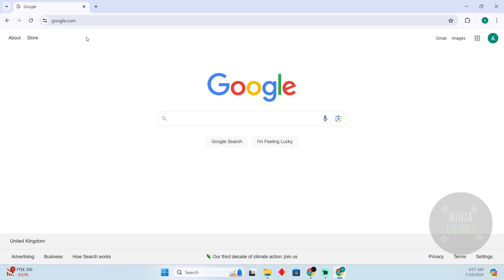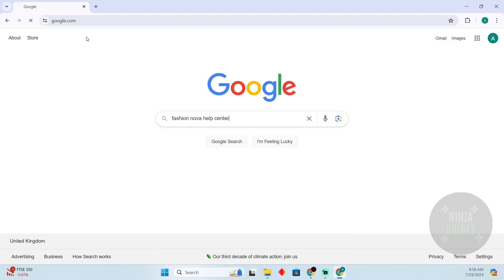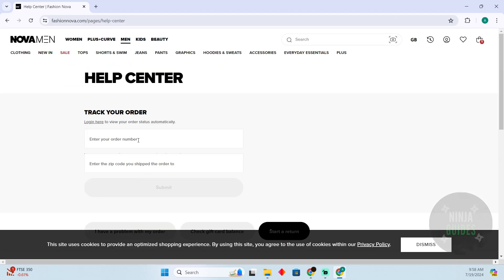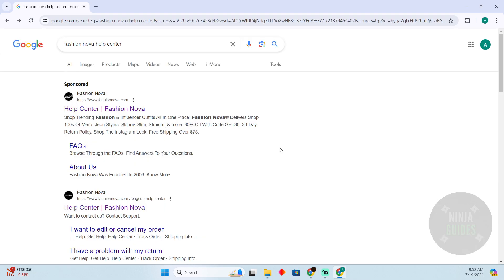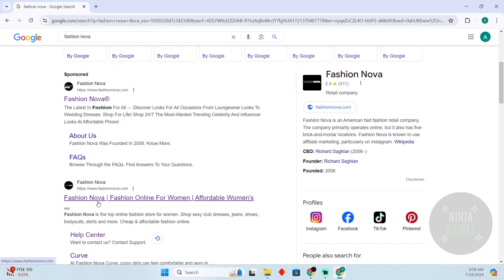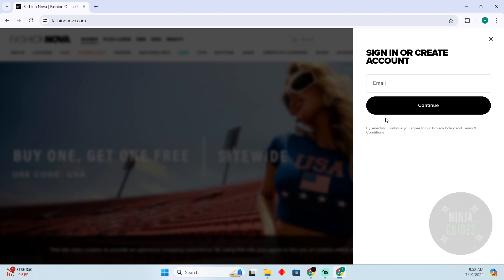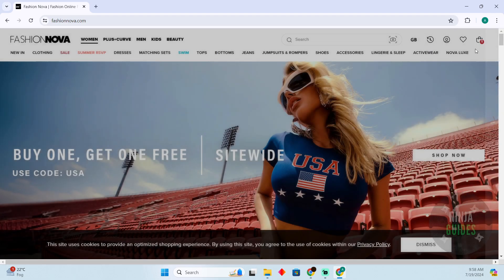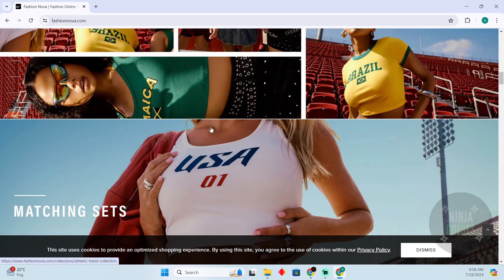How To Return Fashion Nova Clothes (2024) - FULL GUIDE!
In this video I will show you how to return fashion nova clothes